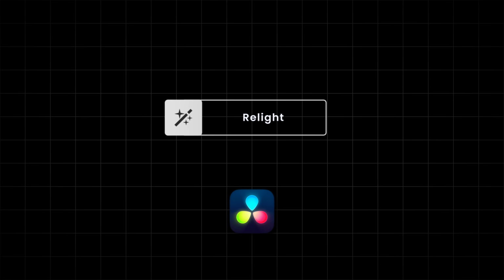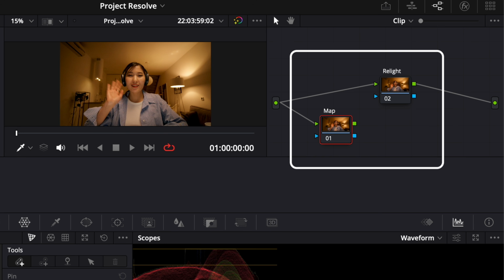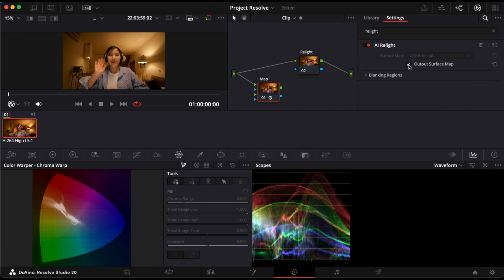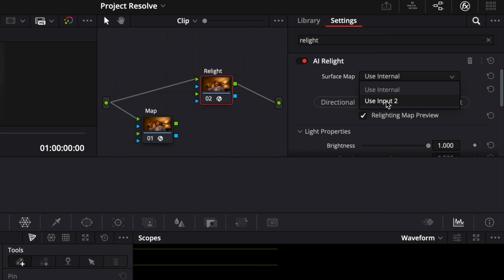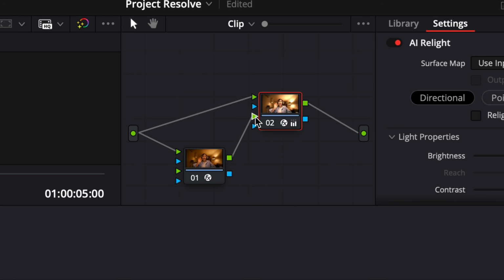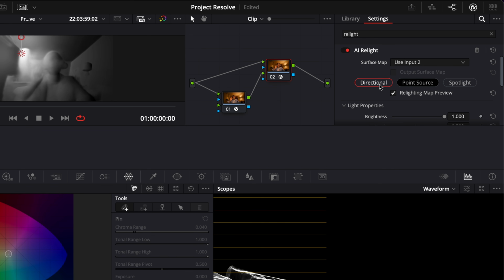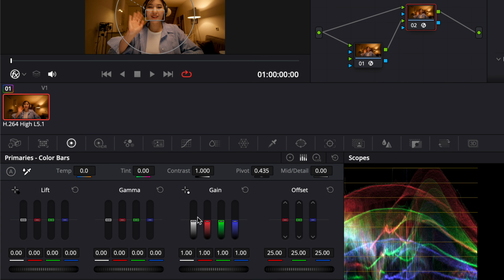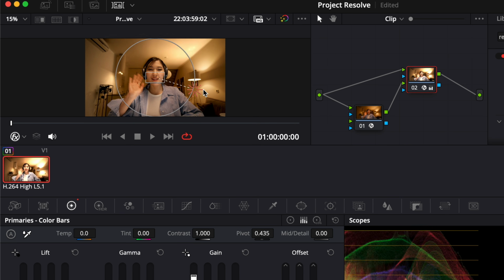Relight Any Shot in DaVinci Resolve Studio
🧠 In this video, I show you how to relight a shot in DaVinci Resolve using the built-in Relight effect. This workflow uses a simple two-node setup to generate a surface map and apply a virtual light, allowing you to reshape lighting, add direction, and refine the look directly on the Color page. Please note that the Relight effect is only available in DaVinci Resolve Studio.

⏱️ Timestamps:
00:00 Intro
00:10 Step-by-step relight setup on the Color page
00:50 Bonus tips for boosting light intensity and refining the look
01:00 Final result

This tutorial is perfect if you want to improve lighting, add depth, or clean up a shot using DaVinci Resolve’s powerful built-in tools without leaving your timeline.